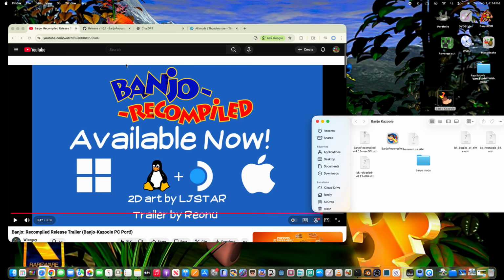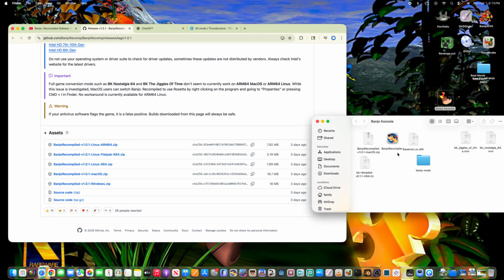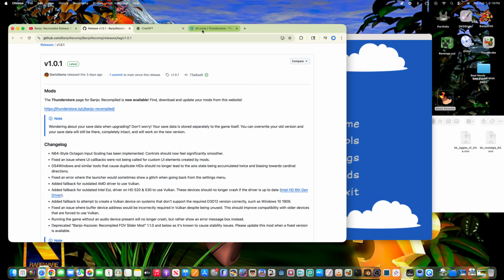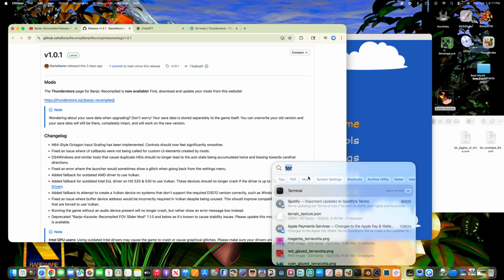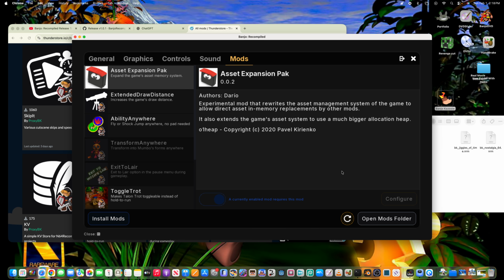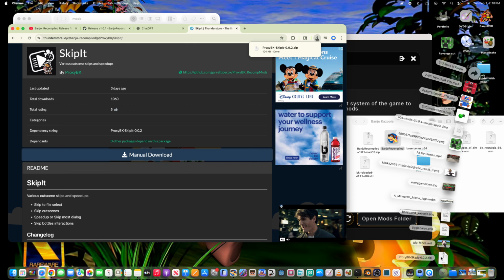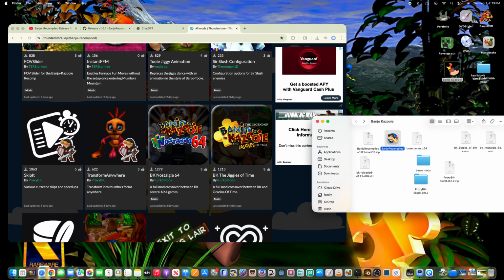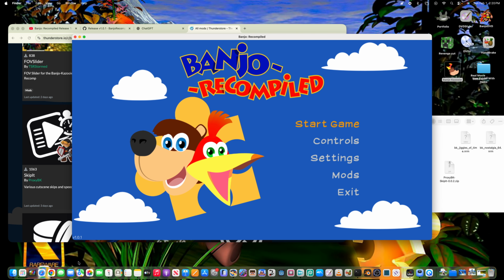Banjo Recomp Mac Install Guide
You need MacOs13 or higher to play Banjo Kazooie Recompiled!!!
🗄️ Rosetta Terminal code:softwareupdate --install-rosetta --agree-to-license